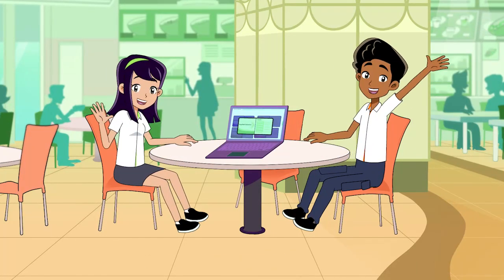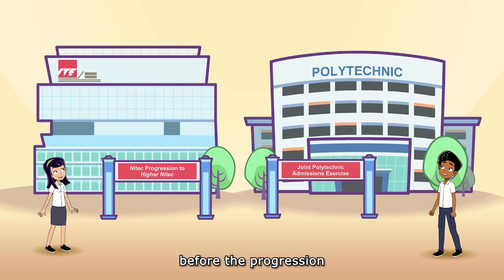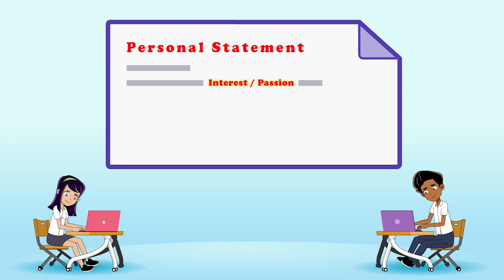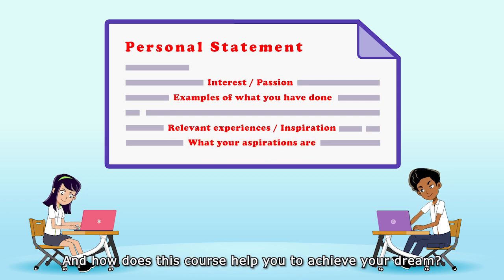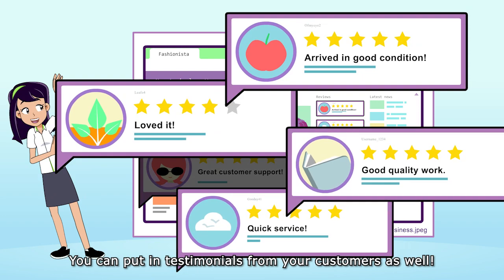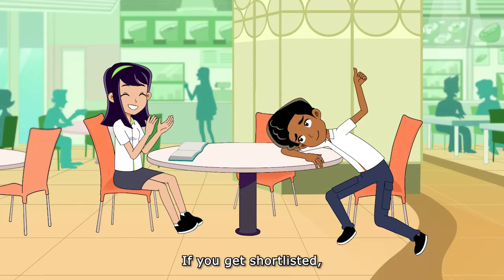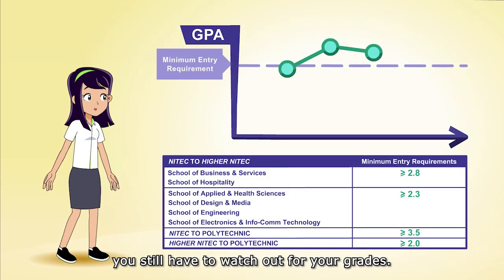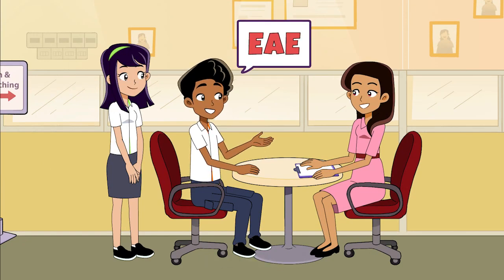My Early Admissions Exercise (EAE) Application Journey - ITE College East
This video explains what is Early Admissions Exercise (EAE) for ITE students.